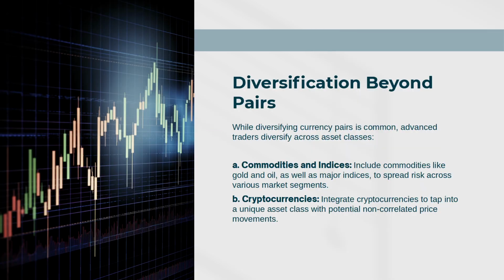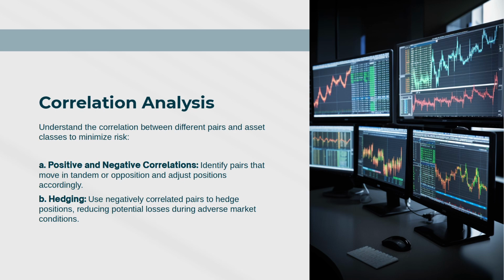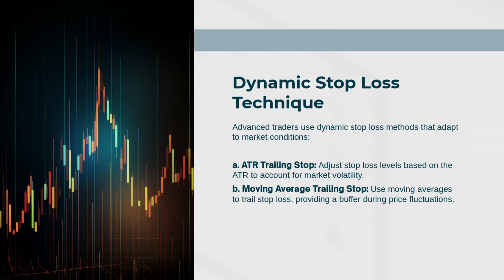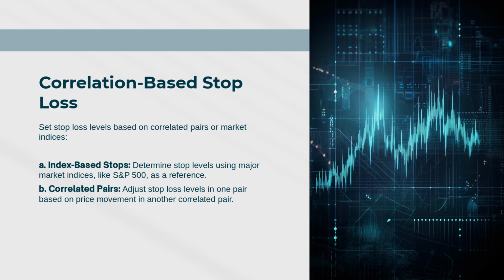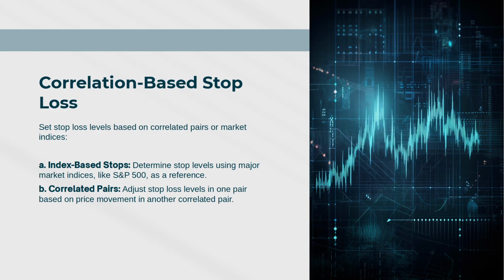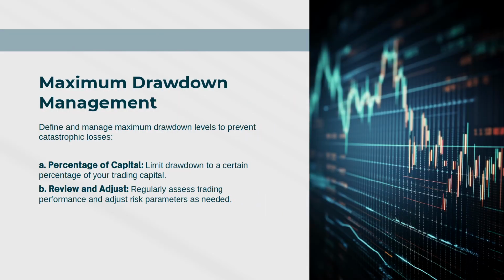Advanced Risk Management Strategies for Forex Traders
How To Trade Forex: Trade Bites